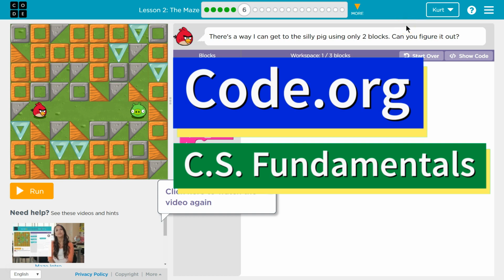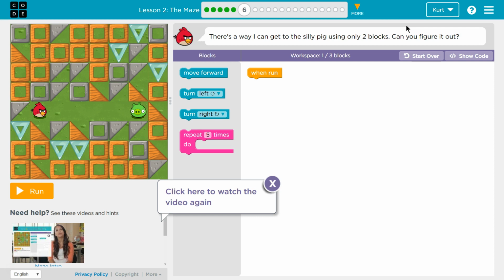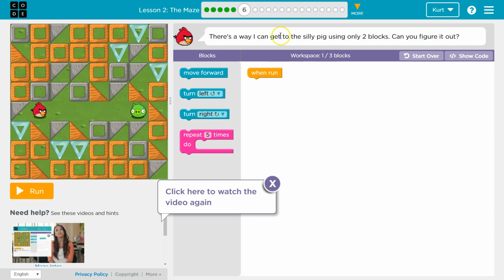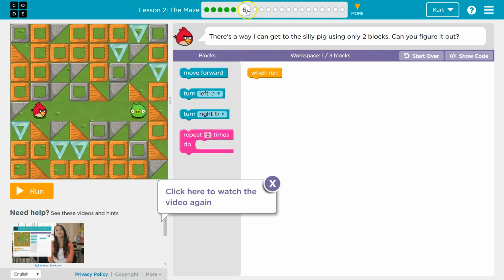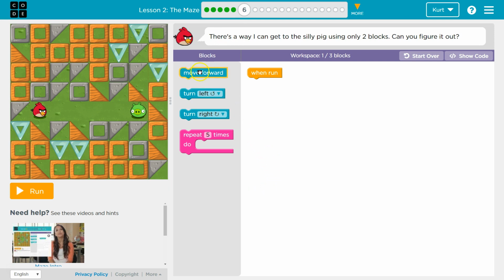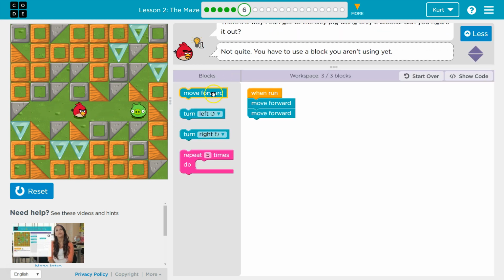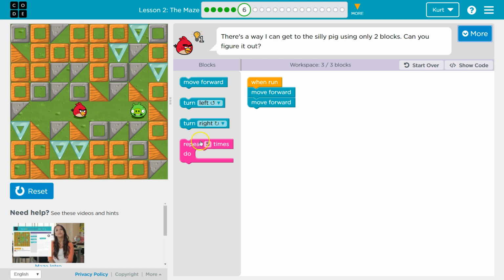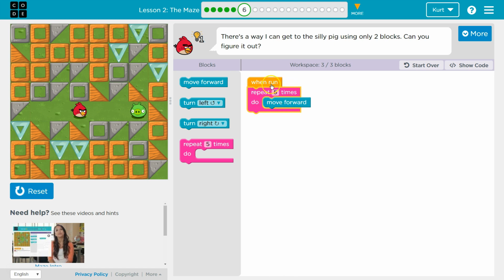The Maze - Lesson 2.6 - Code.org Accelerated Intro to CS Course